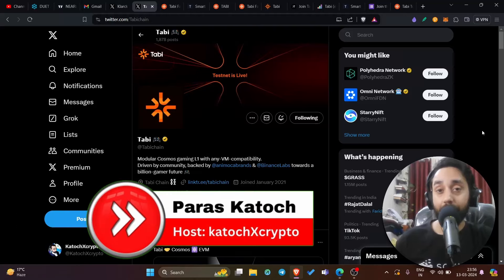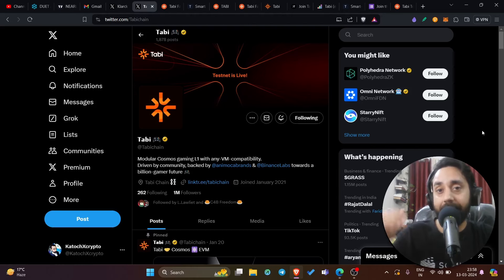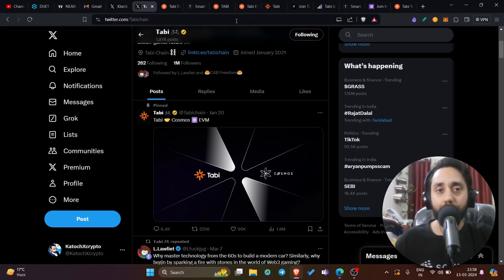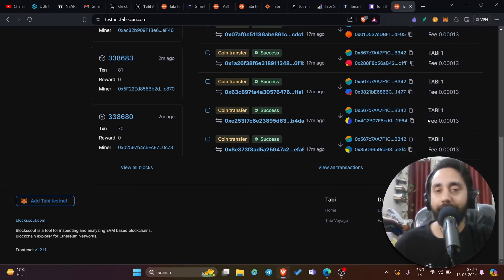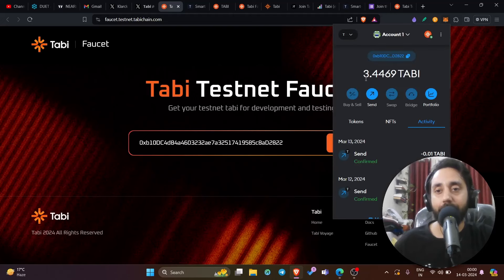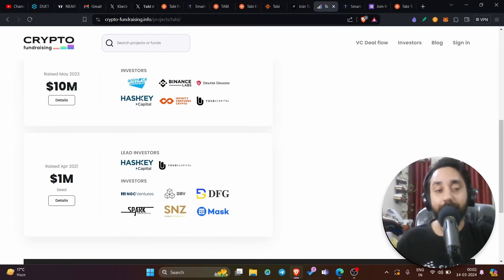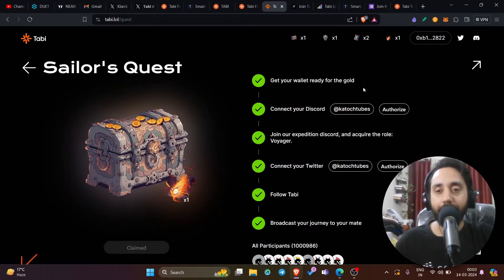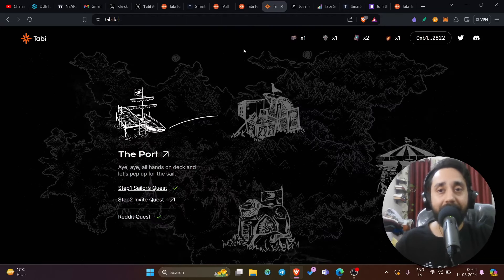Make $2000 with $0 investment in this Airdrop backed by Binance Labs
With 1 Million Twitter followers, Tabi network Airdrop is the next big crypto Airdrop this season. This is how you can claim TABI crypto at TGE. 100X gem in the making.

2. Add Tabi to Metamask
3. Add Tabi manually to MetaMask

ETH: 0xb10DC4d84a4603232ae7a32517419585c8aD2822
BTC: 3LWD9yo1hN7qbD3ggTTVDX44M1hk1zUSYi